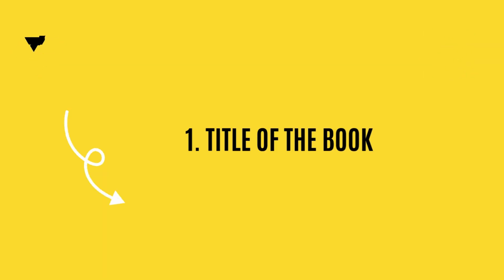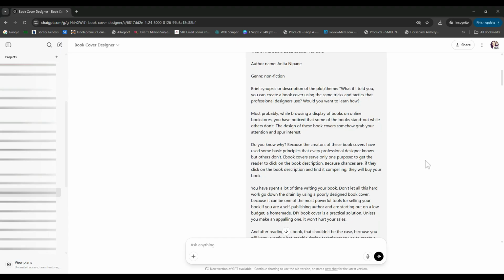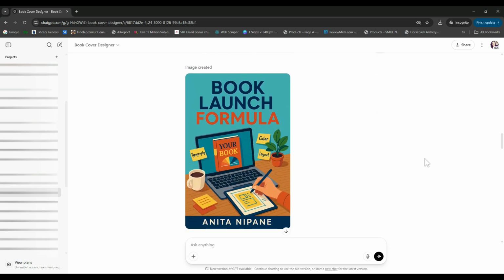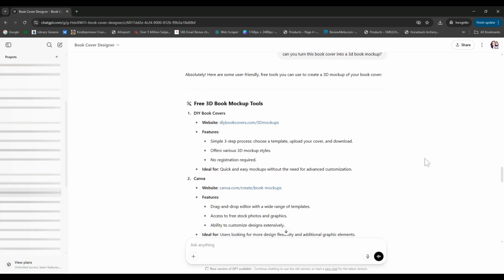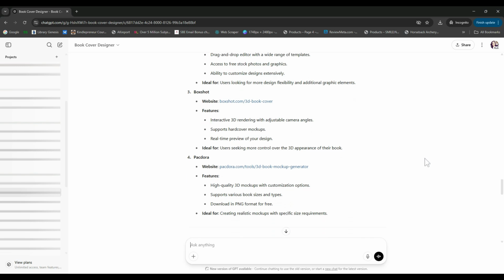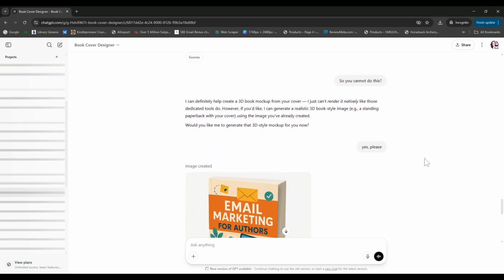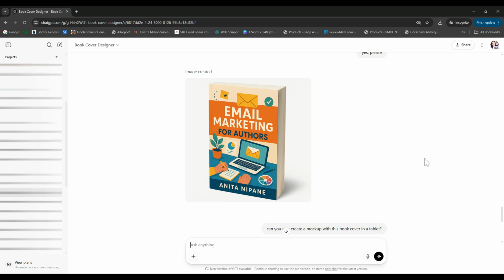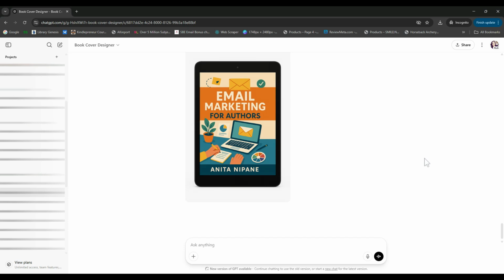Create Book Cover with ChatGPT - Easy & Fun!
In this video, I'll show you how to use ChatGPT to generate a cover for your eBook. From coming up with creative ideas to getting the exact design details, ChatGPT helps you create cool covers in no time.

Get started by providing a few key details about your book, and ChatGPT will guide you through crafting a unique, attention-grabbing cover. Whether you’re self-publishing or just experimenting, this process is easy and fun!

As promised in the video - the exact prompt for creating your book cover:
"Please create a custom ebook cover design based on the following information:
- Title of the Book – (Please double-check spelling and formatting as it will appear on the cover.)
- Author Name – (Exactly as it should appear on the cover.)
- Genre – (e.g., Thriller, Romance, Fantasy, Self-Help, Business, etc.)
- Brief Synopsis or Theme – (A short summary describing the book’s core concept, message, or storyline.)
- Target Audience – (Age range, demographics, or specific reader group.)
- Tone and Mood – (E.g., Inspirational, Lighthearted, Dark and Suspenseful, Whimsical, etc.)
- Visual Preferences – (Any specific imagery, symbols, colors, fonts, or layout ideas you envision.)
- Design Style – (Do you prefer photo-based, illustrated, minimalistic, typographic, or another style?)".

Try ChatGPT now and start designing your cover!